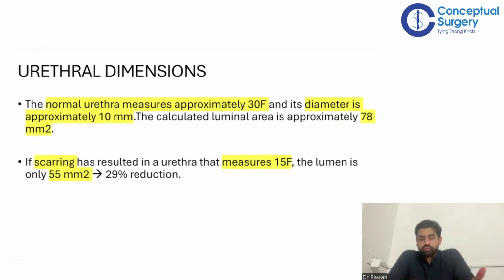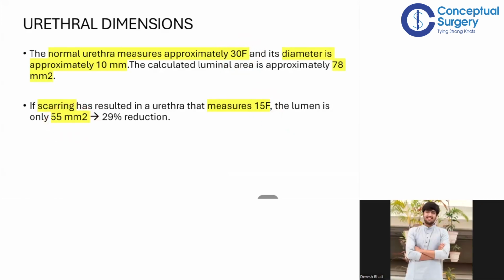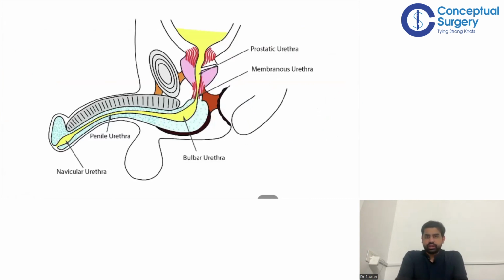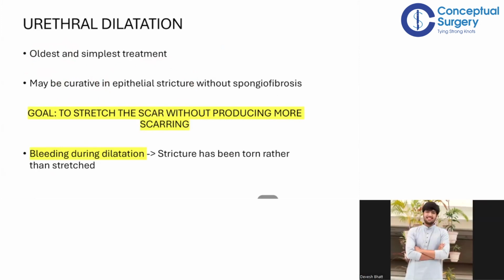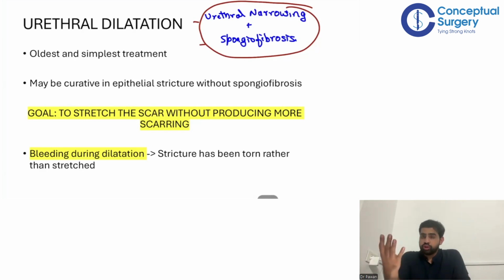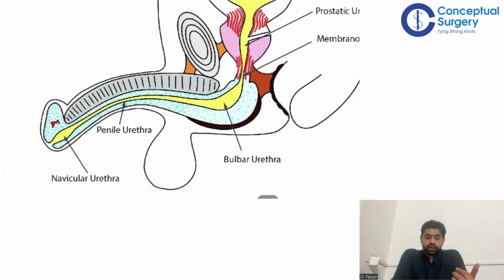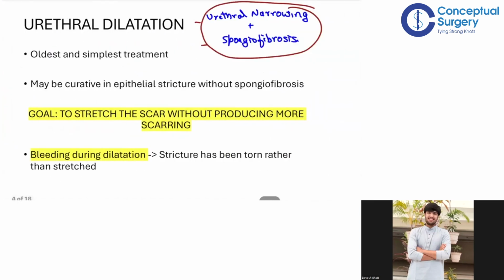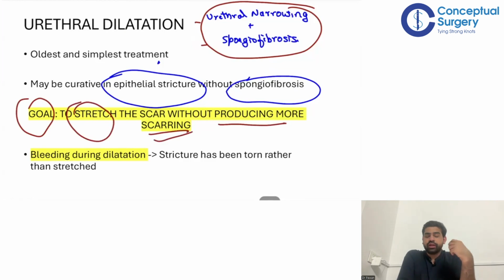Urethral Dilation for Urethral Strictures: Key Concepts & Techniques | Surgery Residency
In this detailed session, we cover essential aspects of urethral dilation, a common procedure for treating urethral strictures. Learn about the anatomical dimensions of the urethra in both males and females, including important concepts such as spongiofibrosis, and why these factors are crucial for treatment decisions.

We discuss the differences between urethral dilation and urethroplasty, and how to approach each case based on the severity of spongiofibrosis. Additionally, this video emphasizes the importance of understanding the anatomy of the urethra, including the S-shaped structure, and how serial dilation is performed using S-shaped dilators.

Key topics covered:
➡ Urethral anatomy and dimensions in males and females
➡ Understanding urethral stricture and spongiofibrosis
➡ The role of urethral dilation in treating epithelial strictures
➡ Importance of stretching versus tearing the structure during dilation
➡ Correct terminology: Why “posterior urethral stricture” is a misconception and what to use instead

Practical tips for successful urethral dilation and long-term patient care
This video is perfect for urologists, residents, and medical professionals looking to expand their knowledge on urethral dilation techniques and their clinical implications.

Don't Wait!